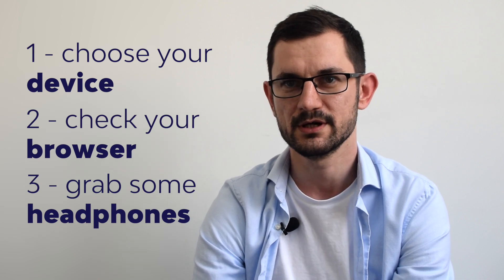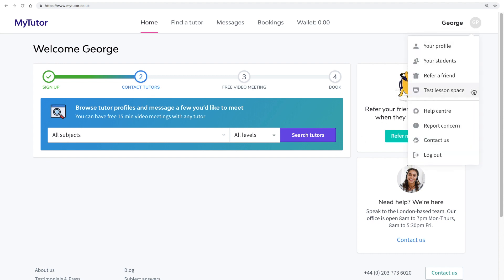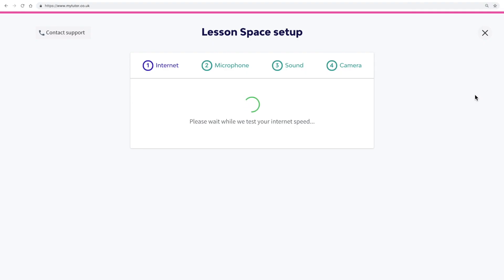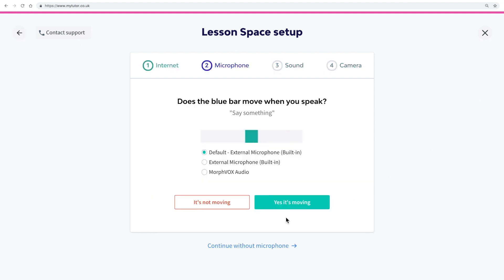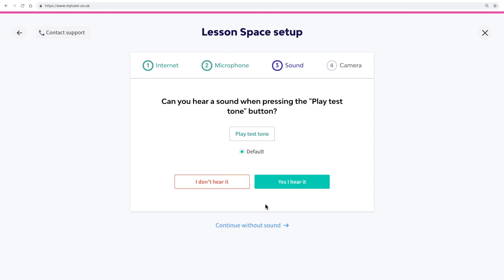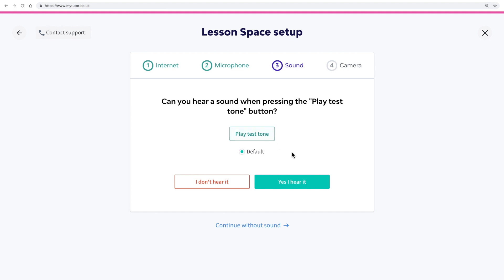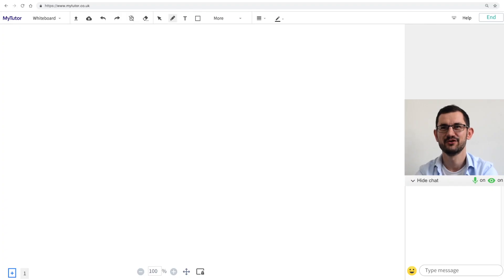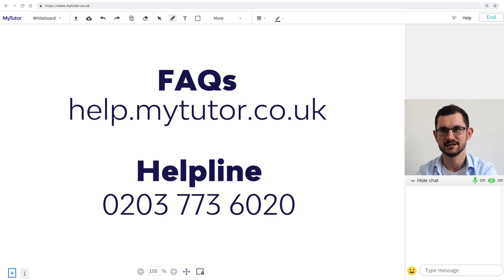How to: Tech Setup | MyTutor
Learn more about getting started with MyTutor with George, Head of Technical Support at MyTutor.